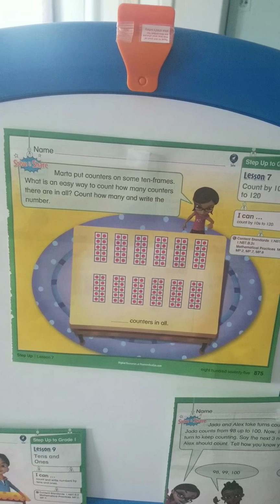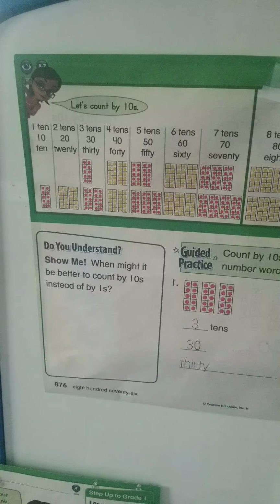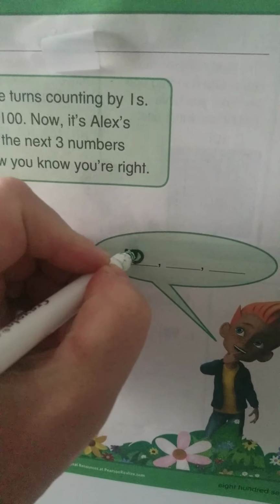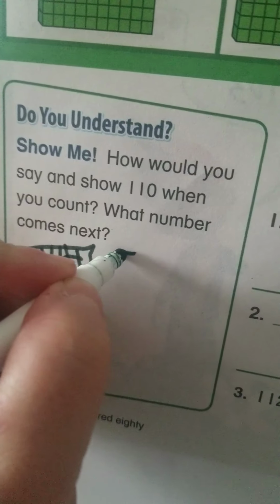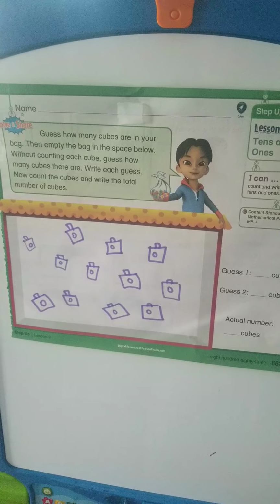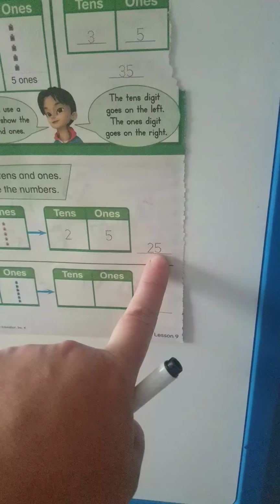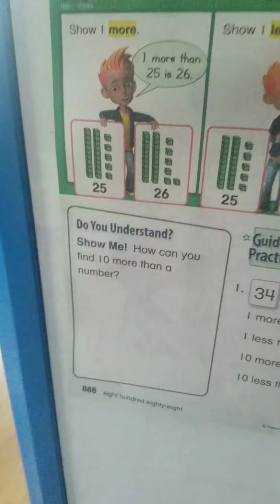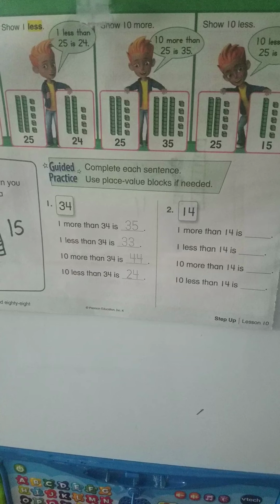Kindergarten-Step up to Grade 1 Lessons 7-10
See how to use tens and ones to solve